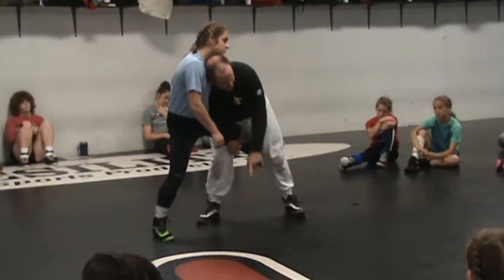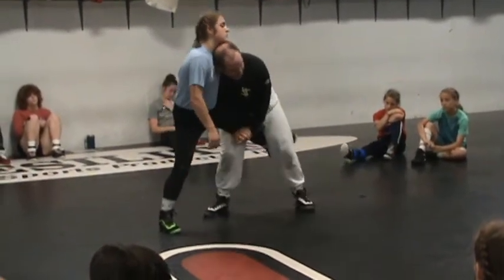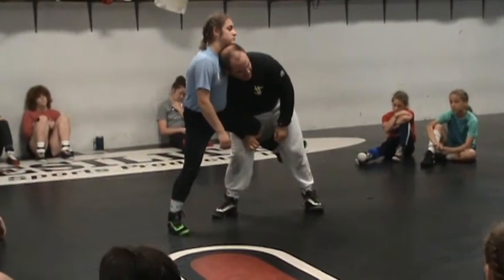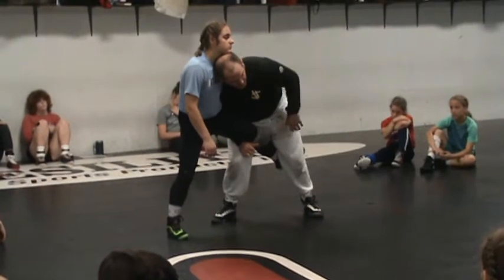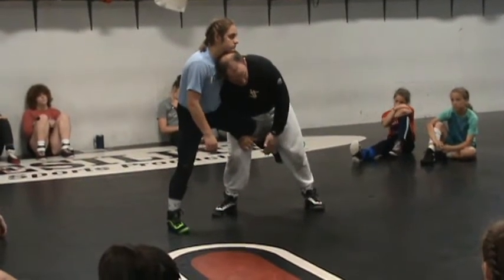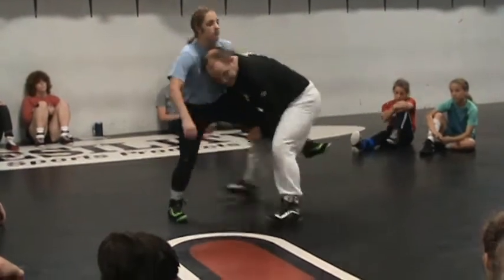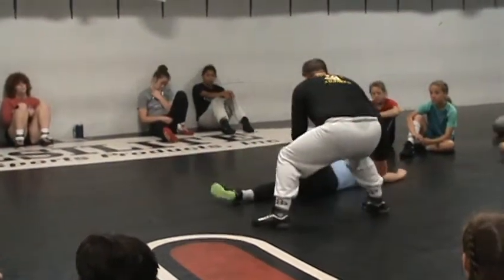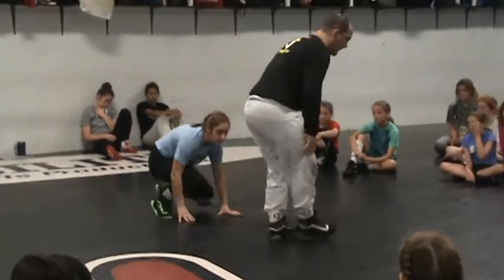Head Inside Single, Dump, Travis McIntosh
Jeff Jordan Girls Camp